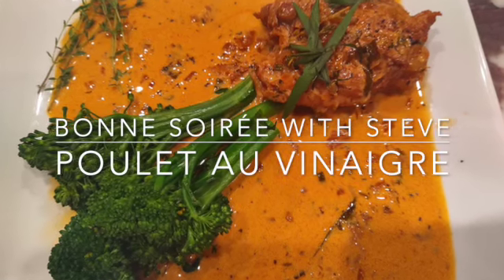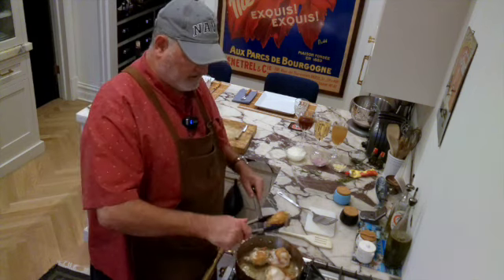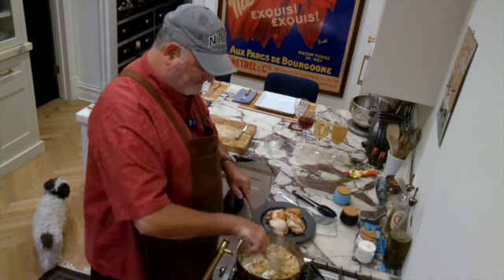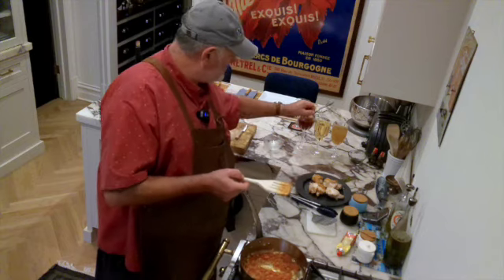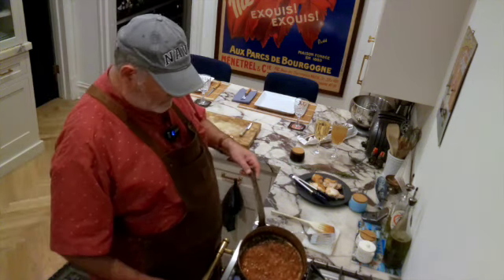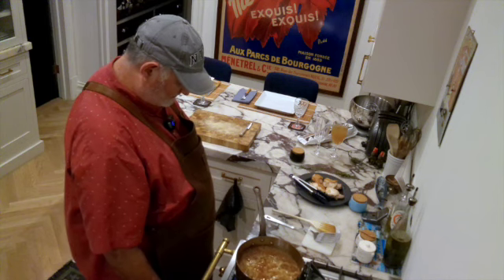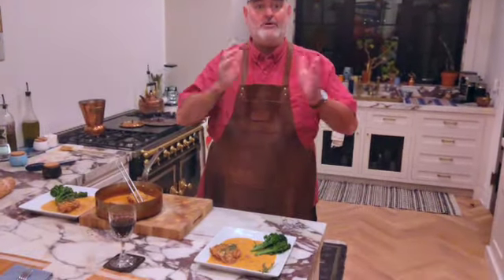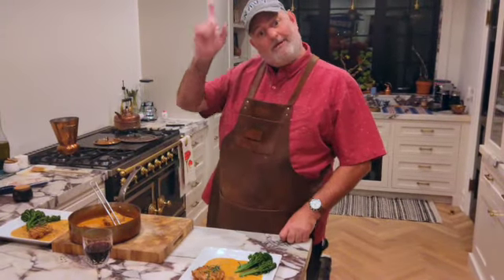Lyonnaise Poulet Au Vinaigre: French Comfort Food in Under an Hour.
Craving a taste of Lyon? Learn how to make the classic French dish, Poulet Au Vinaigre, right in your own kitchen! This delicious and easy-to-follow recipe features tender chicken simmered in a rich red wine vinegar cream sauce. Perfect for a weeknight dinner or a special occasion. Plus, I've added a secret "Steve spin" that takes it over the top! 🇫🇷✨

Ingredient List for Lyonnaise Poulet Au Vinaigre

4 chicken thighs (skin and bone-in)
1/2 onion (diced) | 1/2 cup (75 grams)
1 shallot (diced) | 1/4 cup (35 grams)
2 garlic cloves (crushed and minced) | 2 cloves (10 grams)
2 tablespoons chopped tarragon | 30 grams
1 tablespoon thyme leaves | 15 grams
1 tablespoon tomato paste | 15 grams
1 cup red wine vinegar | 240 milliliters
1 1/2 cups dry white wine | 360 milliliters
1 1/2 cups chicken stock | 360 milliliters
1 1/2 cups heavy cream | 360 milliliters
Sea salt and coarse black pepper to taste